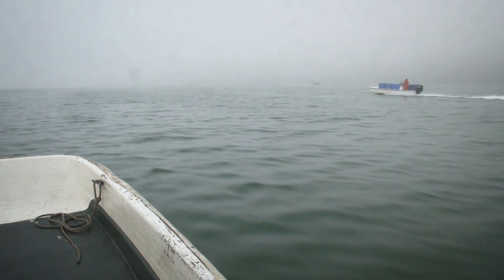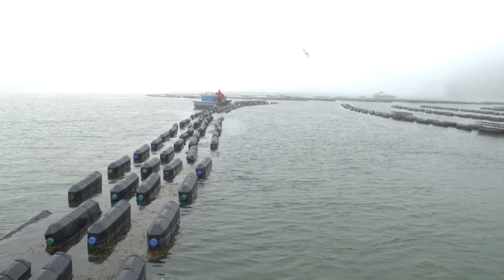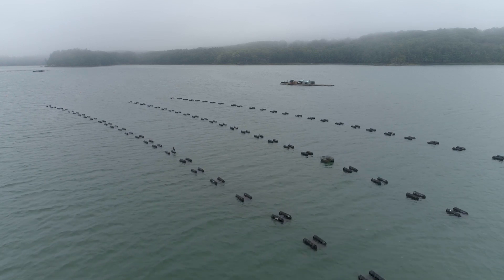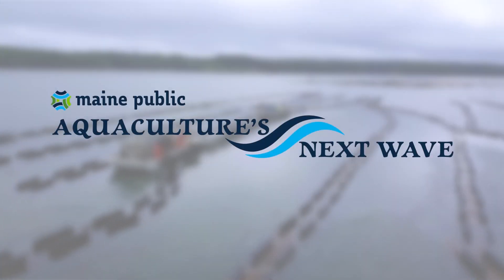Maine Public News: Aquaculture's Next Wave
Maine's wild fisheries are in flux, but aquaculture is growing fast here. Old ways of farming seafood are adapting to new technologies and jobs are being created. "Aquaculture's Next Wave" visits the cutting edge of aquaculture innovation, from oysters to eels, and its new opportunities and, sometimes, new controversies.